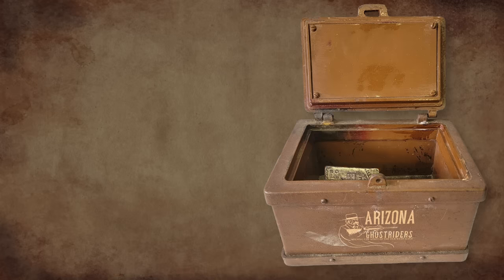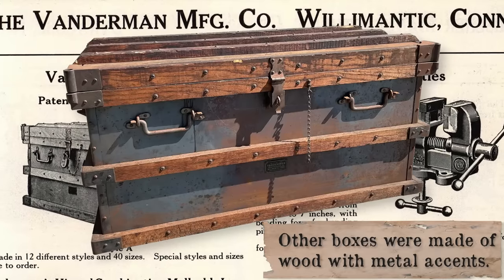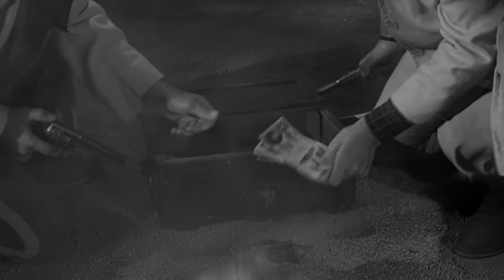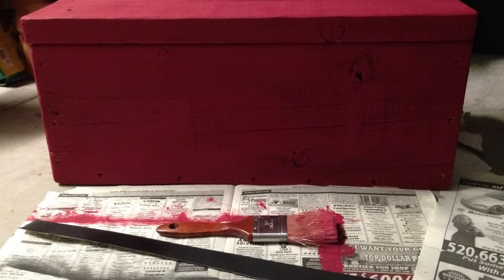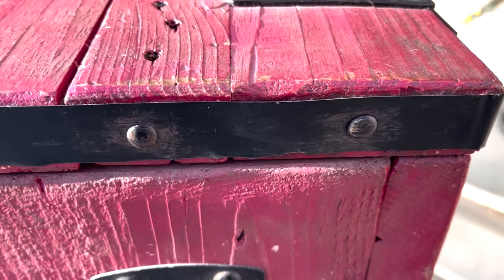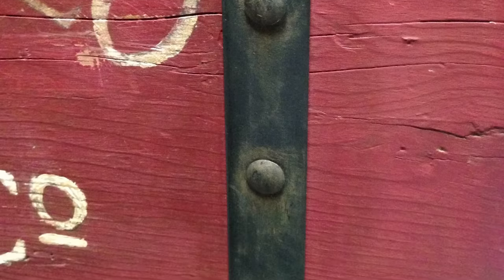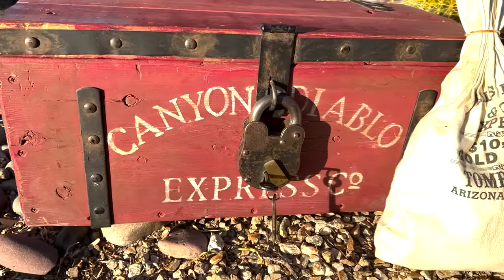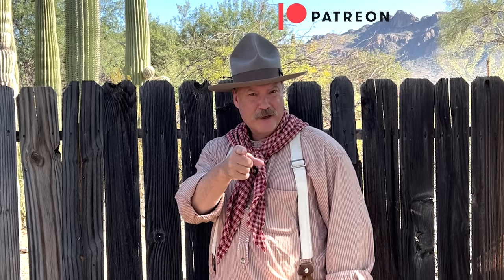DIY Stagecoach Strongbox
“Bill Brazelton, Highwayman” by Rodger Moore